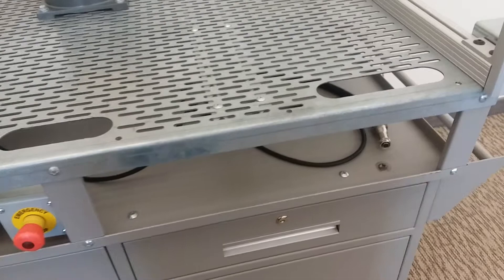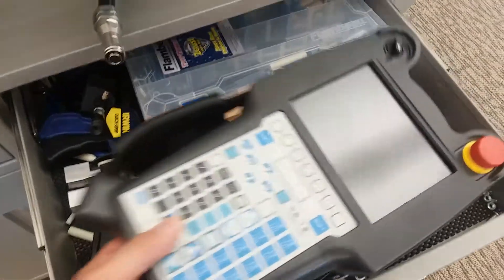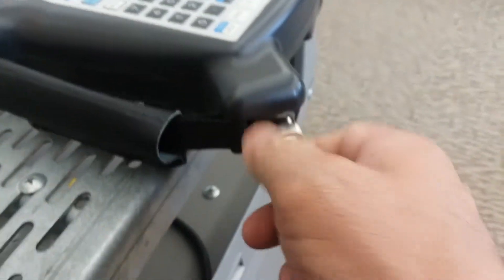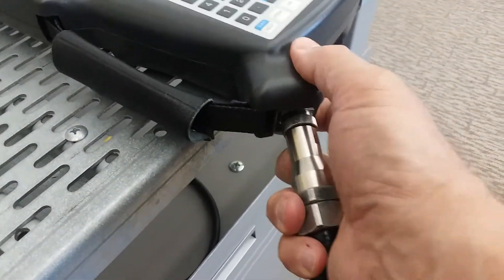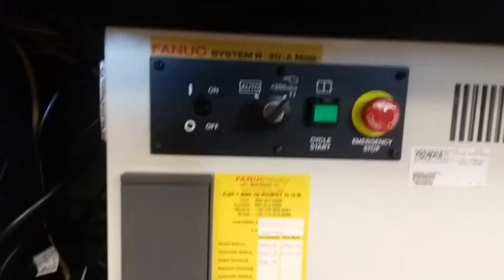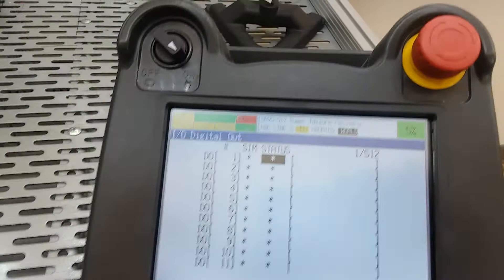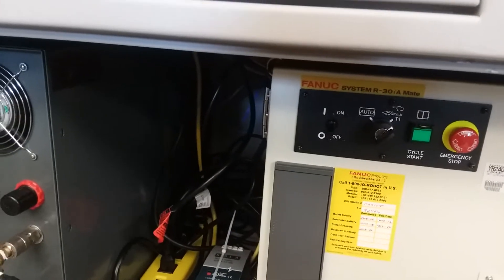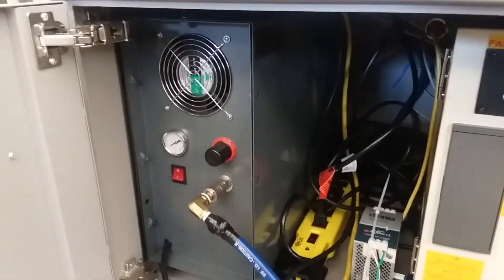Attaching the Teach Pendant and Powering on the Robot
Attaching a teach pendant and powering on a FANUC LR Mate Robot